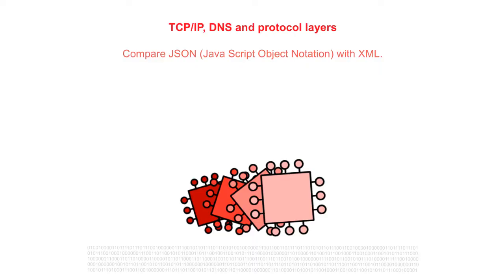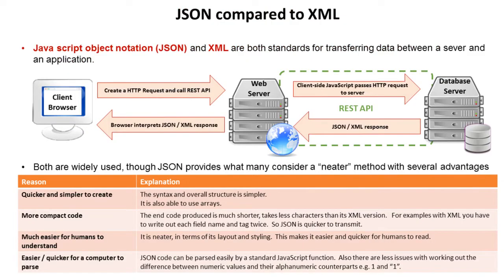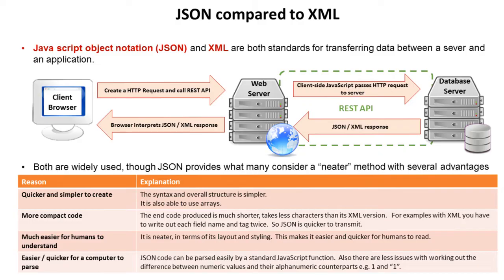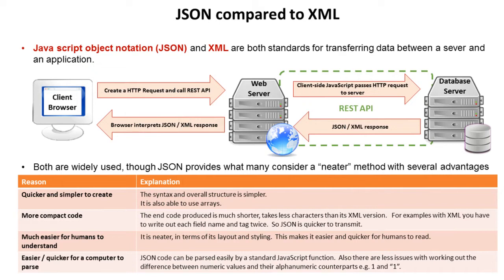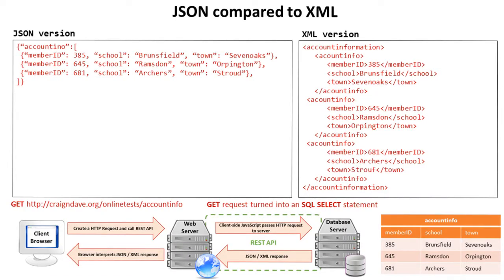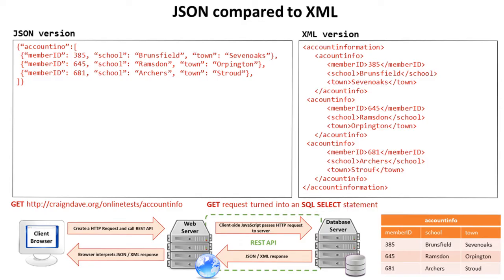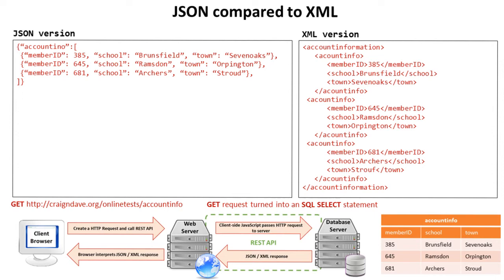AQA A’Level JSON and XML